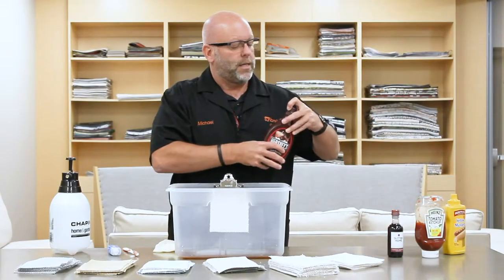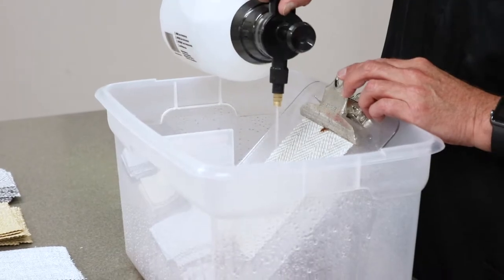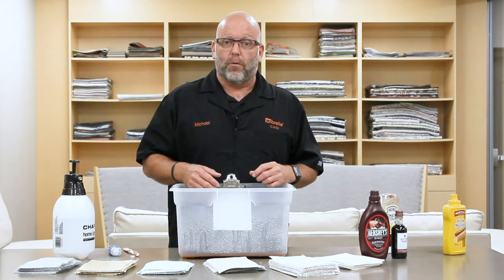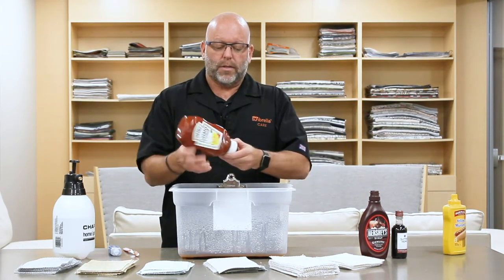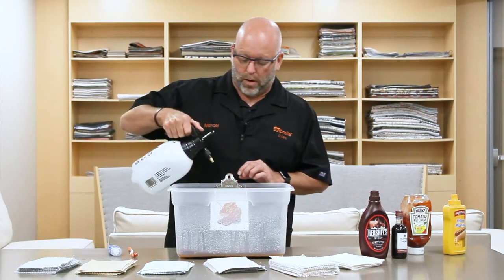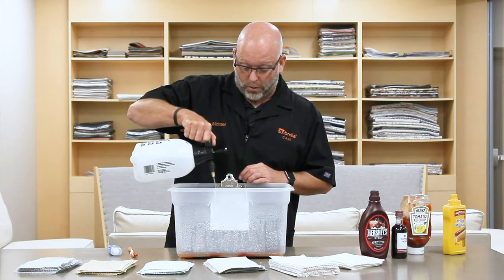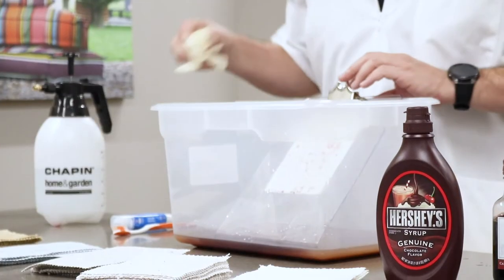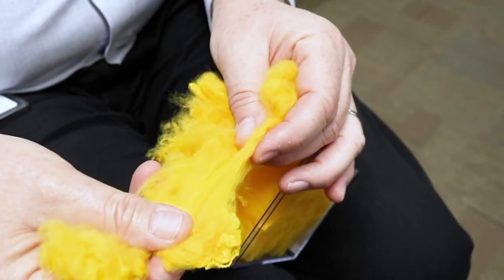Glen Raven Fabrics - Sunbrella Fabric Cleaning Tutorial Video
Glen Raven Fabrics - Cleaning